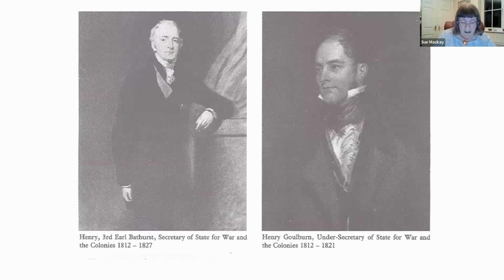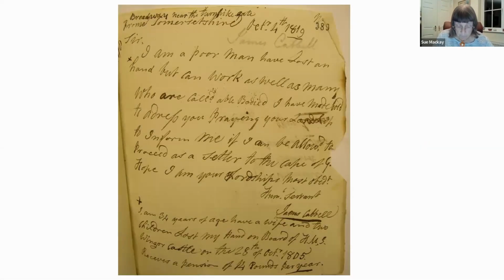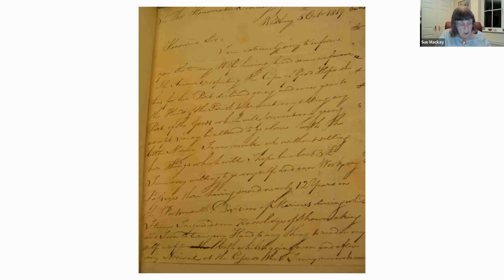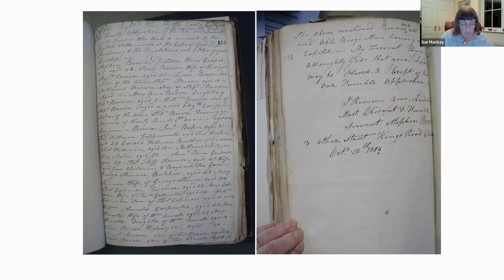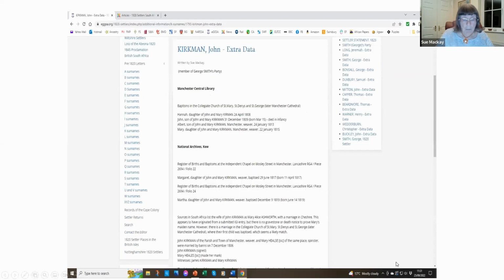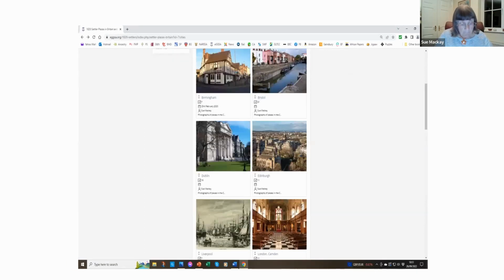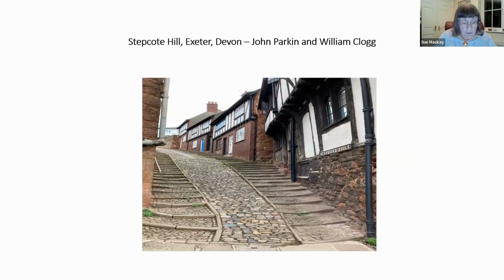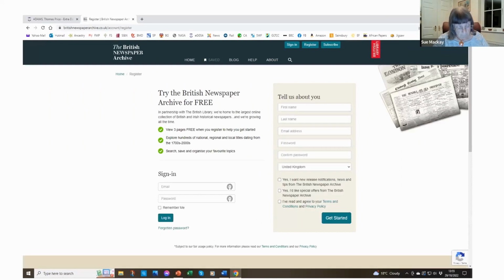1820 Settlers to the Cape, their UK origins, by Sue McKay, 22 Nov 2022 (eGGSA Branch)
Sue McKay discusses the British origins of the 1820 Settlers to the Cape of Good Hope.
which contains the correspondence transcripts.

Sue McKay gesels oor die Britse oorsprong van die 1920 Settelaar na die Kaap van Goeie Hoop.
Besoek gerus die webblad vir transkripsies van die korrespondensie.

Chapters:
0:00:00 Start
0:00:15 Introduction by Alta Griffiths
0:00:22 Talk by Sue McKay
0:00:54 Social and political background
0:02:04 The Cape and the Immigration Scheme
0:02:45 1820 Settler Scheme Outlined
0:05:06 My Settler Ancestors
0:06:22 Intro to the website of the 1820 Settlers
0:07:33 Example of a letter by an unsuccessful Settler
0:09:15 Letters by Parish Vicars
0:09:55 More letters by Prospective Settlers
0:10:22 Desperate letters asking for updates
0:13:47 Thomas Maddox's letter, no longer interested in the Scheme
0:15:54 Details of the Settlers that arrived at the Cape
0:16:36 Reviewing the Settler Data Tables
0:17:53 Example of a transcribed letter
0:18:56 Example letter by Stephen Brown
0:20:46 Example letter by Richard Forrester
0:22:29 Robert Pirie's application
0:22:59 Settler Rhoda Ekron remembers the past
0:24:16 Grahamstown Journal and other transcripts
0:26:19 Sample page of extra data for John Kirkman
0:27:47 The Settler Statement
0:29:30 Stephen Brown's bible/watch and other items brought along on the journey
0:31:23 Where did the Settlers come from?
0:39:50 The Irish Settlers
0:41:13 Some useful links
0:46:49 Question time with Sue